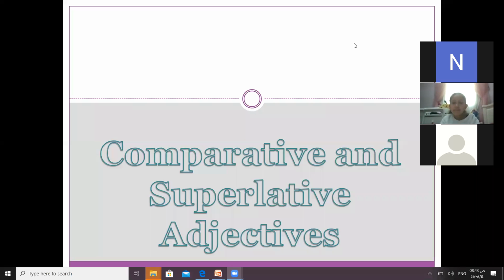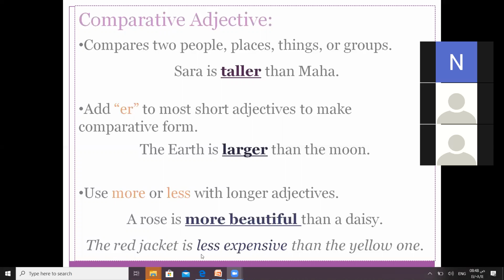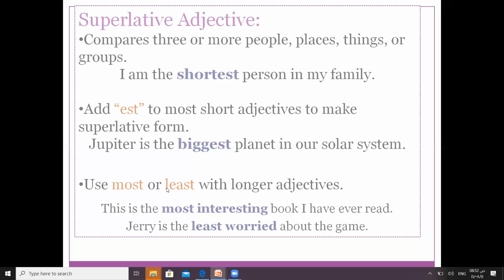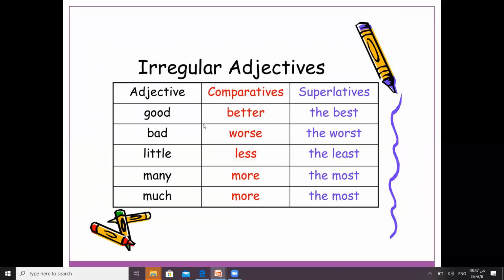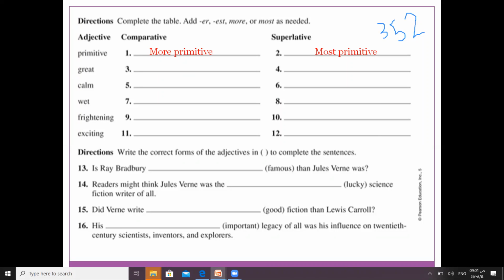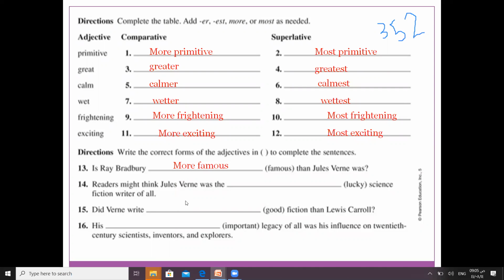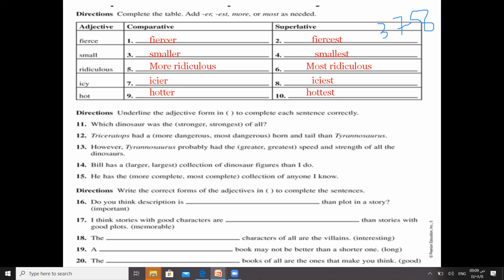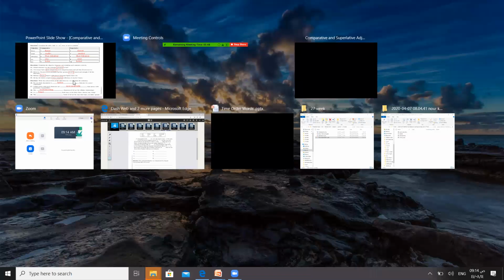Comparative & Superlative Adjectives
Grade 5
English, Grammar